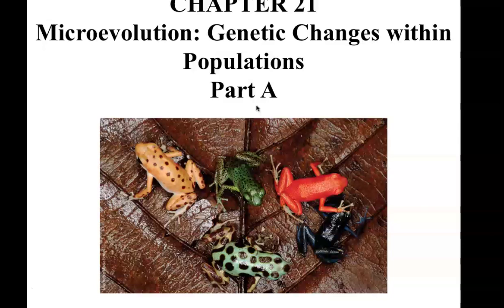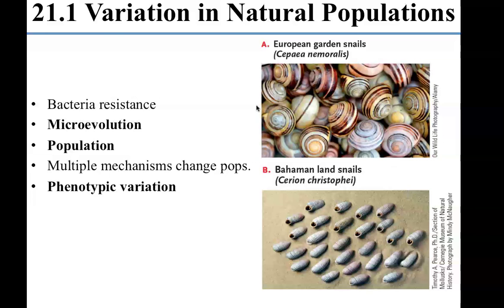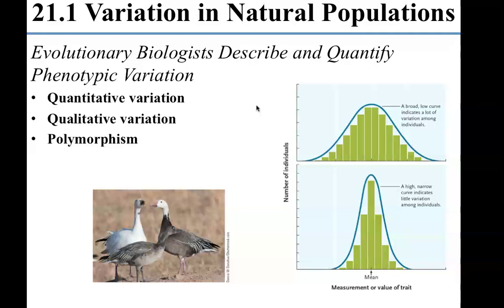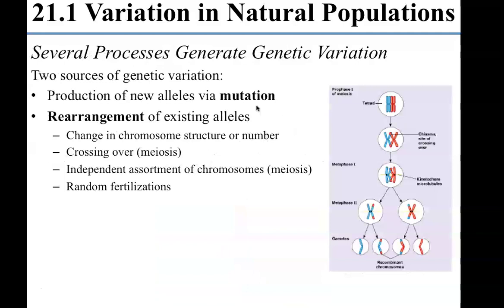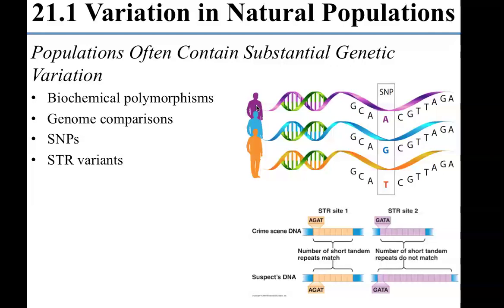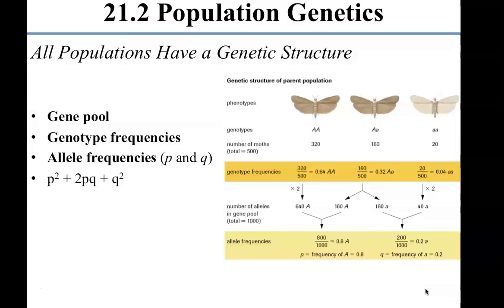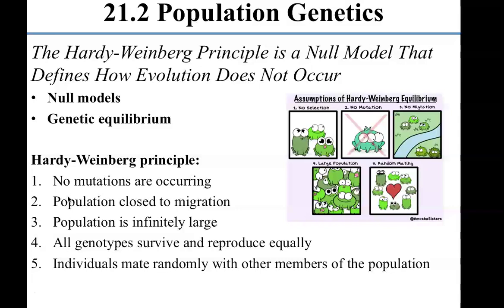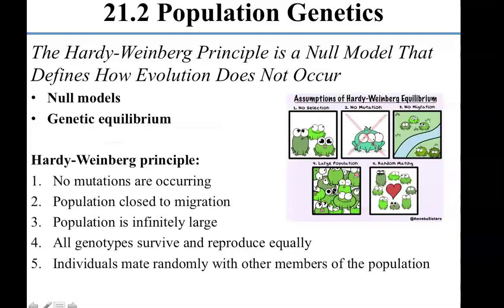21 Microevolution A